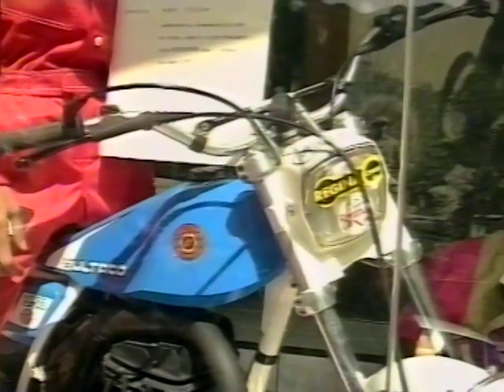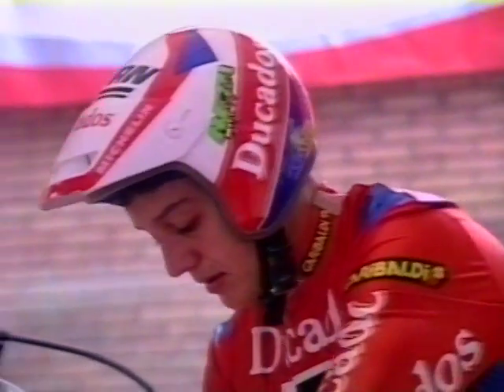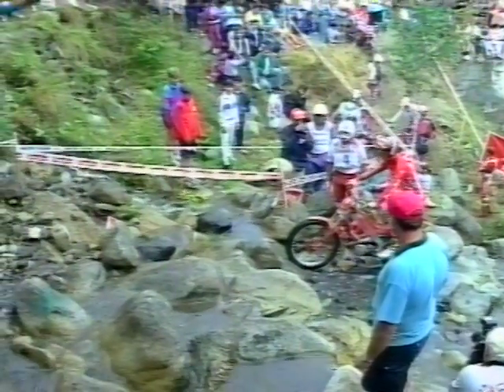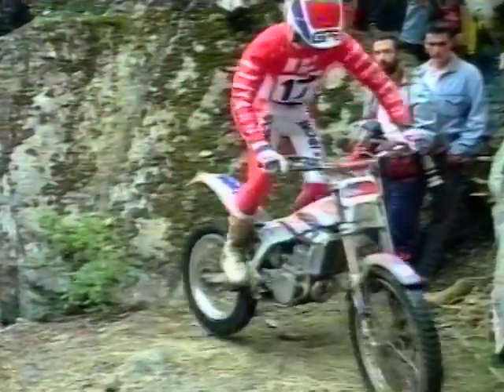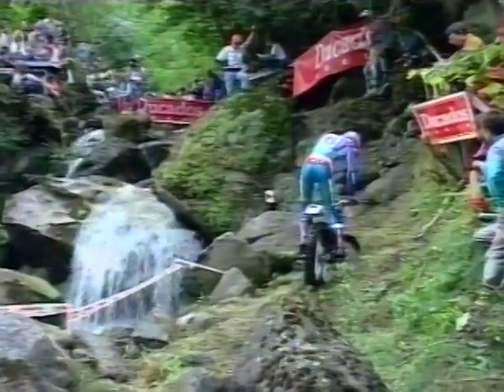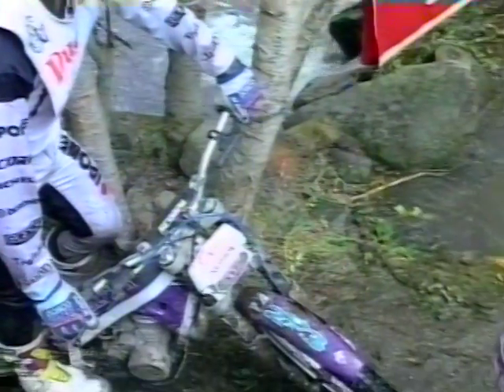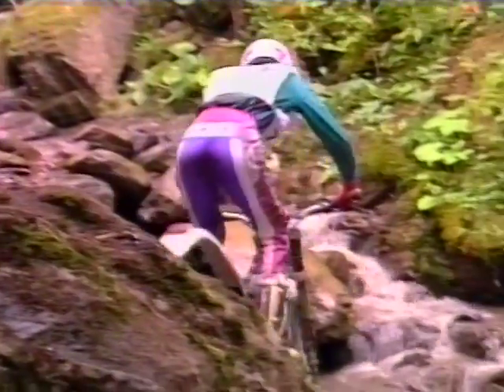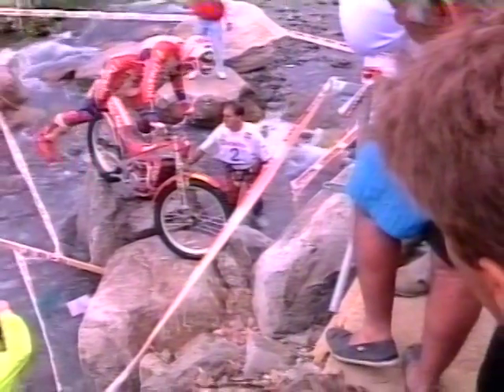Trials 93: Vielha - Spain (World Champs, Round 9) 26/07/1993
a Bennett Video production
Commentary by JR